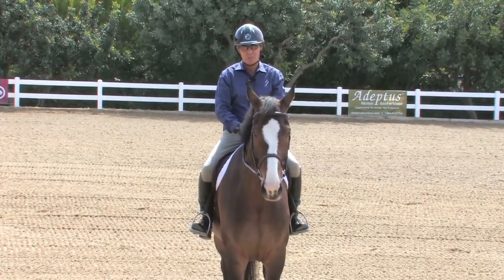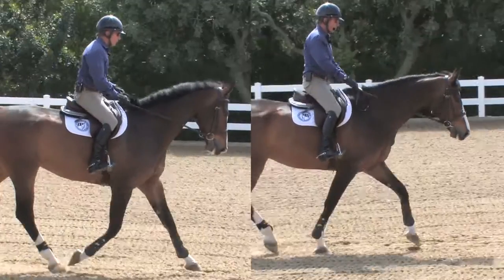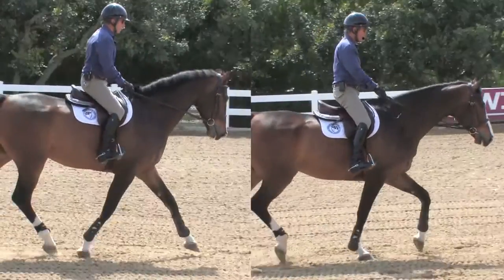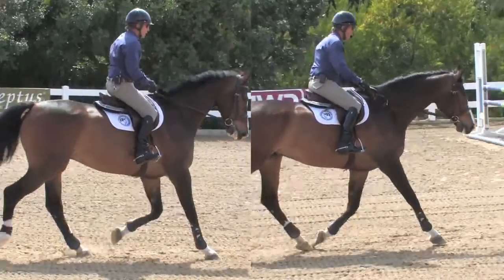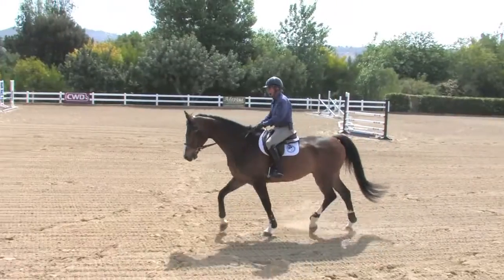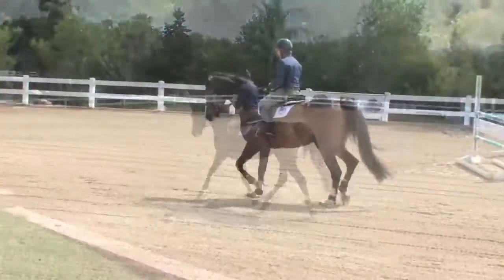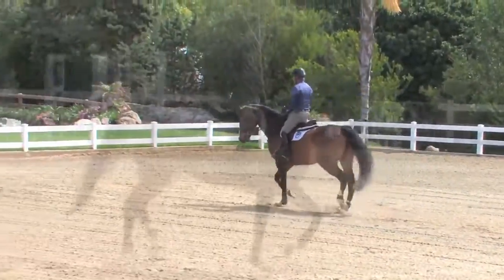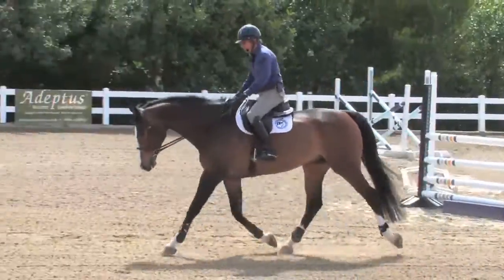Riding Your Horse On The Bit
For some equestrians it is the ultimate goal - to get your horse on the bit and experience that suppleness of poll and jaw, the engagement of the hindquarters, the acceptance of the rider’s hands, that fluid link between horse and rider. In this topic Bernie demonstrates all the different levels of contact with the horse’s mouth and different elevations of the horse’s head and neck that can be considered “on the bit.” He takes into consideration the horse’s conformation and willingness to acquiesce to the required pressure as well as the pit falls of trying to manufacture “on the bit” compliance.
View the full length version of this video topic on EquestrianCoach.com